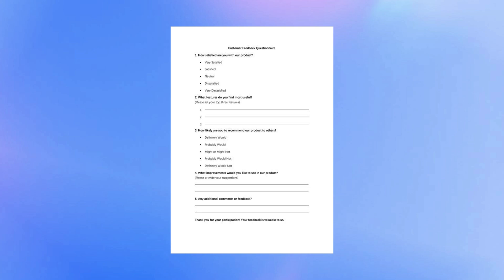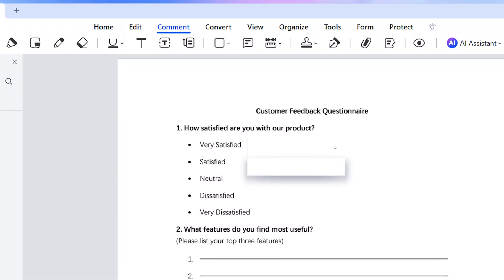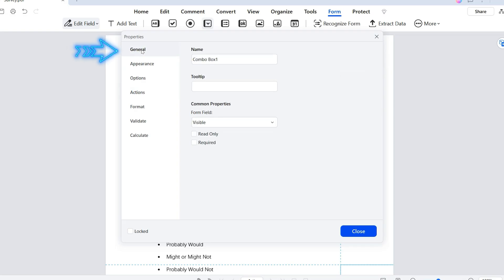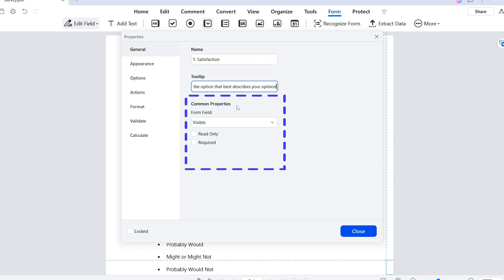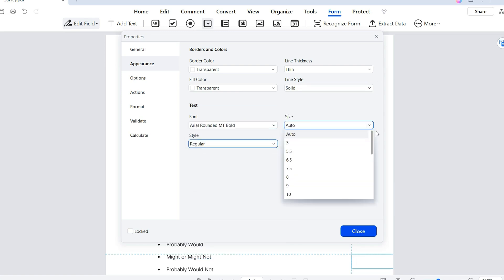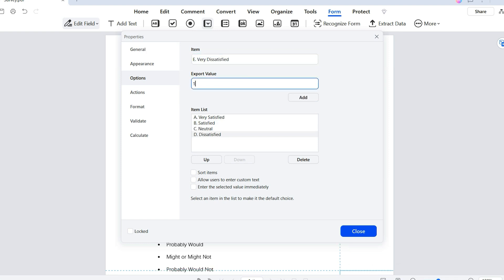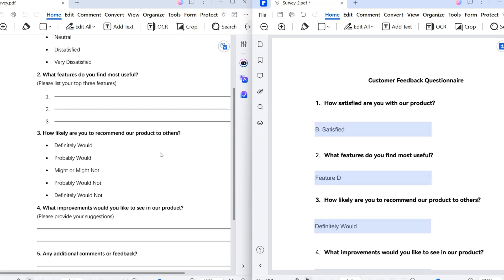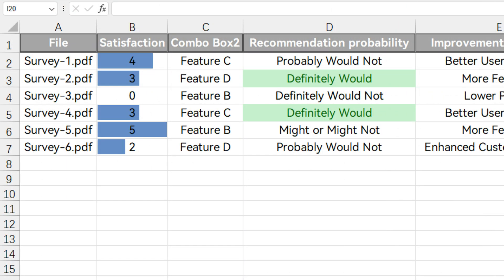How to create a (combo box) dropdown menu in PDF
Learn how to create a (combo box) dropdown menu in PDF with this step-by-step tutorial. Creating a PDF form like an exam or questionnaire? Sometimes, you need a way to present multiple answer options without taking up too much space. That’s where a dropdown menu in PDF comes in handy.

But how do you create one? Unlike checkboxes or text fields, adding a dropdown or combo box to a PDF isn’t straightforward—it’s unfamiliar territory for many. Don’t worry, though! This guide will walk you through the process step by step.

⌚ Timestamps
0:00 Introduction
0:31 What is a Combo Box
1:37 How to create a combo box
4:24 Customize and input values that are not in the dropdown list
4:46 Extract data
5:10 Wrap up

📱 Text Guide:
How To Add a Combo Box to Excel, PDF, And UI